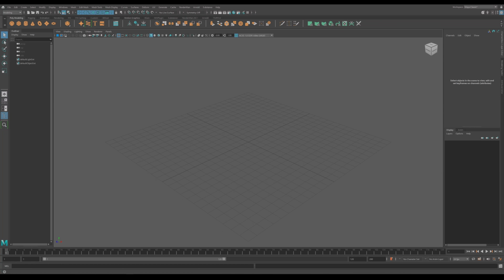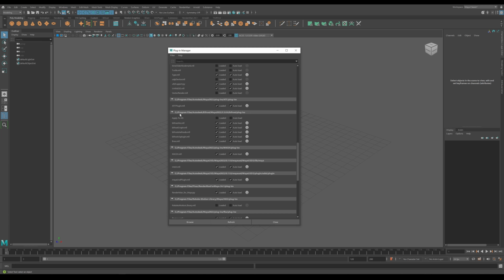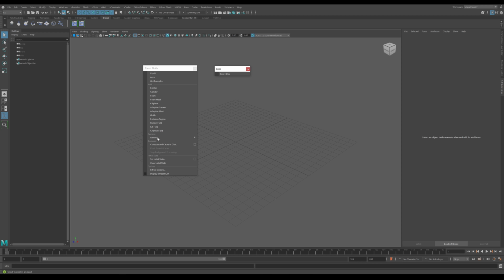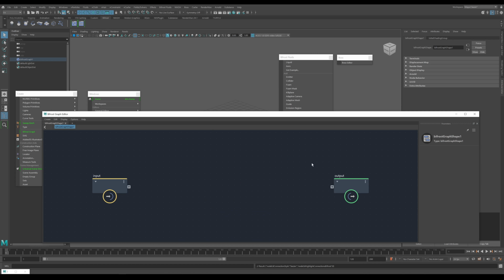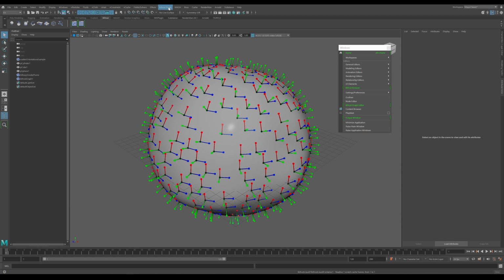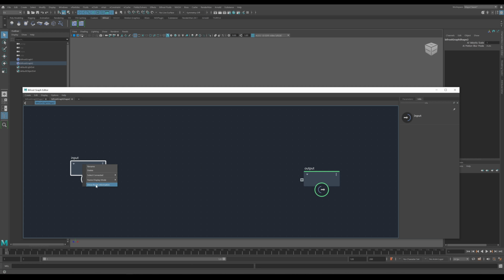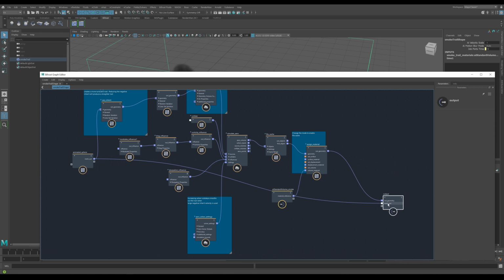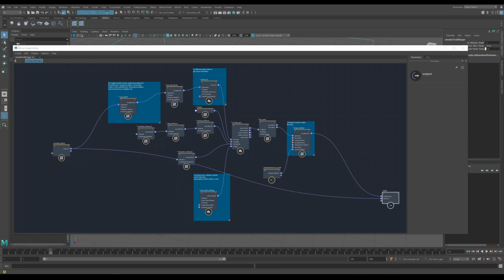Struggling to understand Autodesk Bifrost? Start with this Absolute Beginners Guide.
If you have tried to look and learn Bifrost, the visual programming environment in Autodesk Maya and still can't understand it or you find it overwhelming, this video is for you.
This will be first in a series of video tutorials aimed at the non programmer, explaining what Bifrost is and how you can use it.

This first video explains the basics about Bifrost - what it is; where it came from; how to start with it; understanding the graph editor; loading examples scenes.
After this video, we will move on to how to build your first graph and effect in Bifrost.

CHAPTERS

00:00​ Introduction
00:57 What is Bifrost and how it came to be
05:05 The Bifrost plugin
07:27 Loading the plugin
07:57 How to access Bifrost in Maya
10:08 How to load Bifrost Fluid Examples
11:59 How to load the Bifrost Browser and Graph Editor
18:48 Bifrost Graphs vs Bifrost Fluids
21:27 Understanding the Bifrost Graph Editor
26:28 Understanding a Bifrost Graph
32:25 Outro and what's next

👇🏼 OTHER VIDEOS FROM ME YOU MIGHT LIKE 👇🏼

🚨AUTODESK RESOURCES🚨

👋  VIDEOS AND IMAGES USED IN THIS VIDEO 👋

Video Thumbnail image by Autodesk artist Lee Griggs
Lee has some great stuff around the Arnold Renderer, so check him out.

Naiad Video by Important Looking Pirates

🔗 SOCIAL MEDIA  🔗